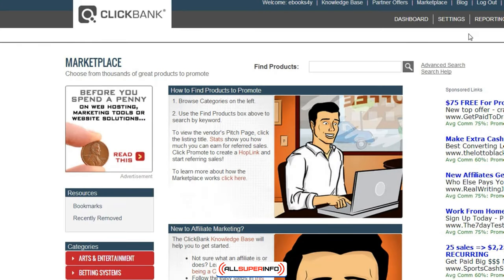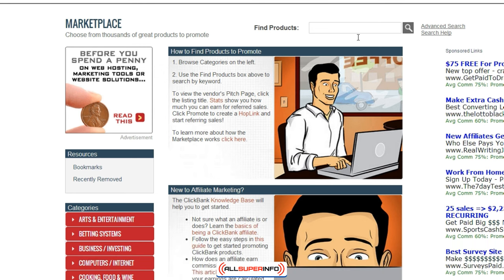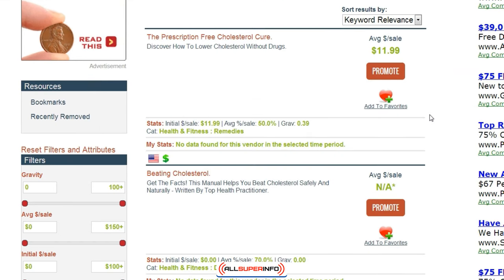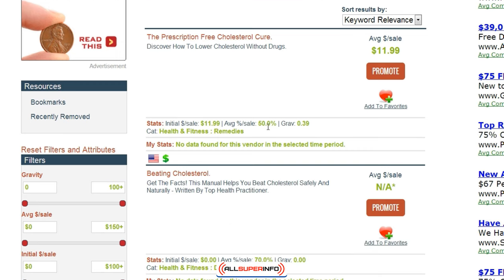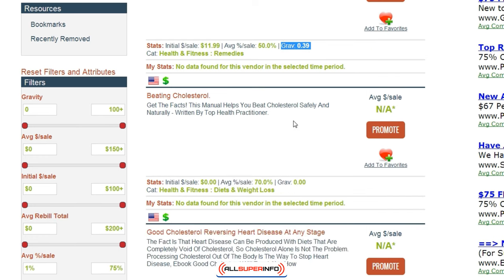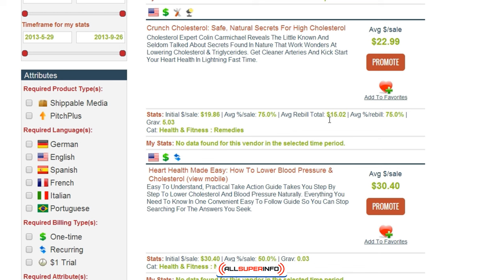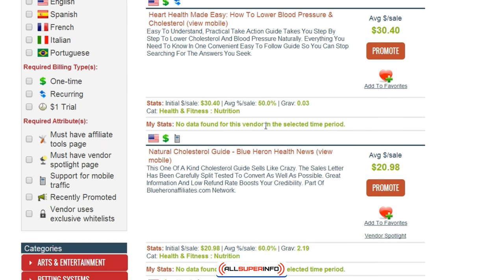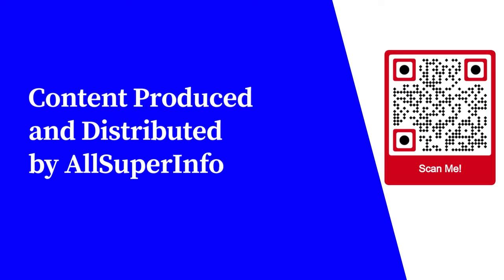Module 8 What Is Selling and What Isn't